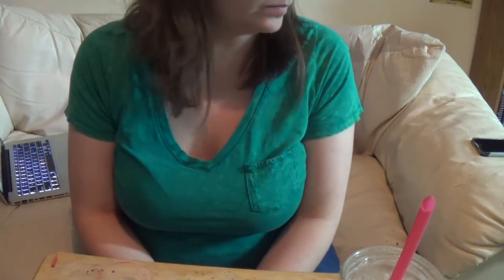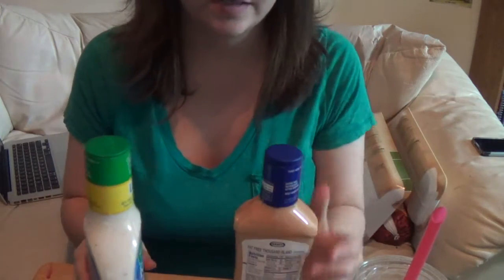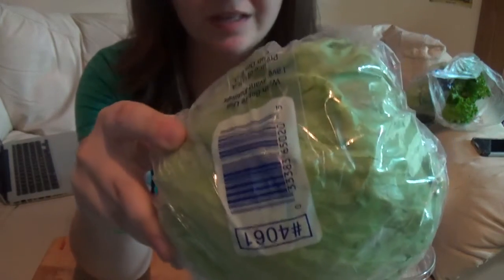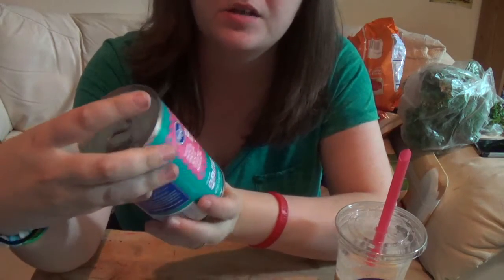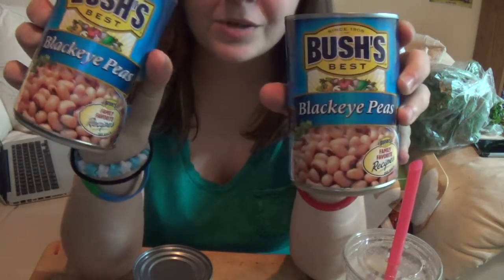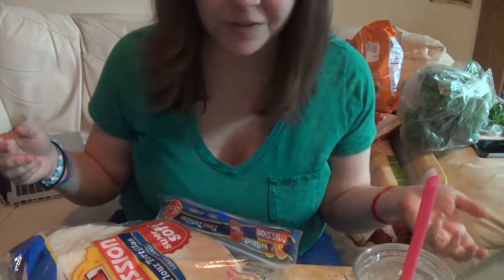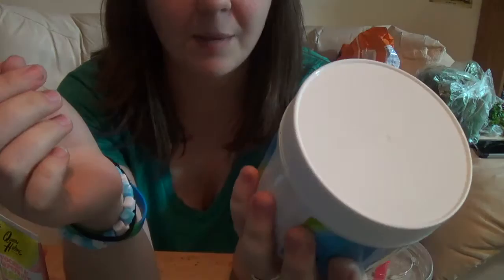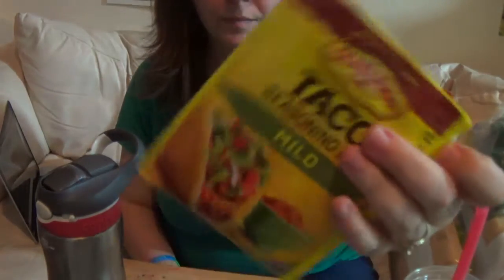ASMR HUGE Grocery Shopping Haul | Paper & Plastic Sounds | Female Southern Accent Whispering